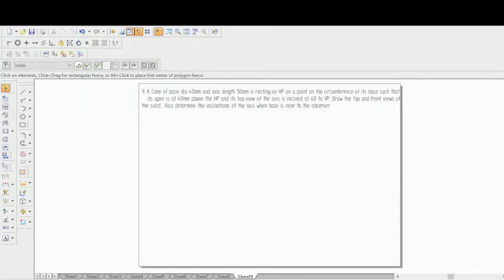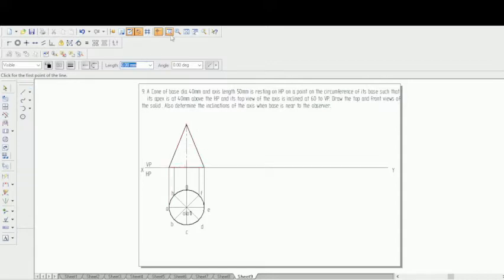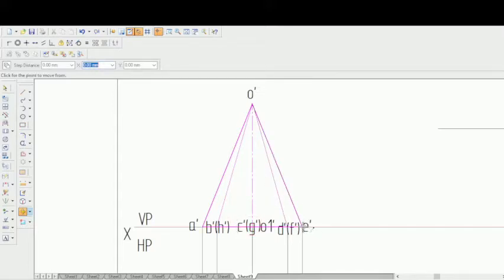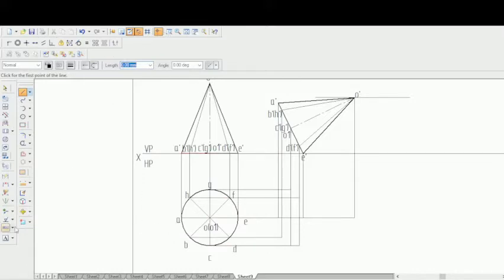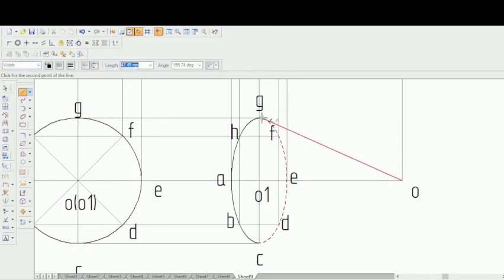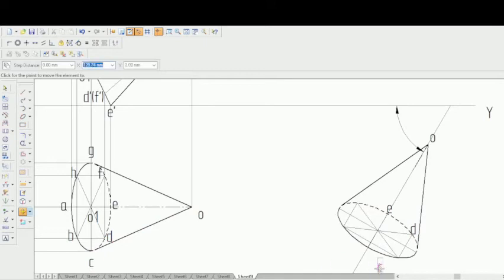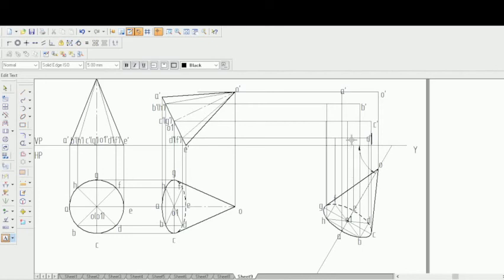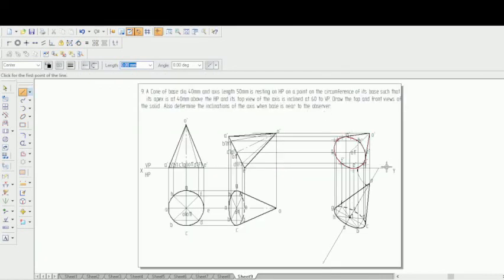Problem 9: Cone